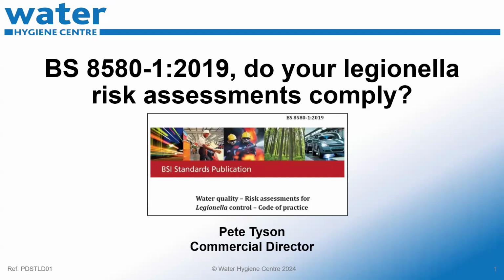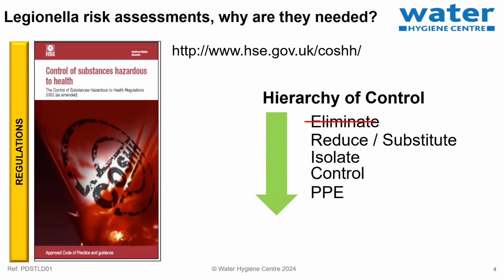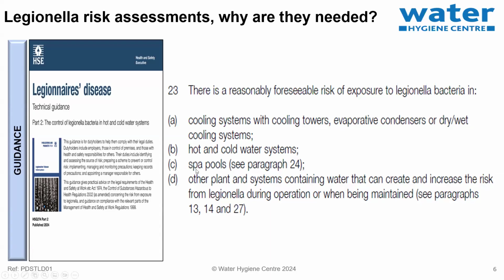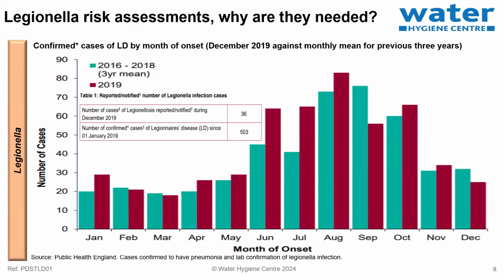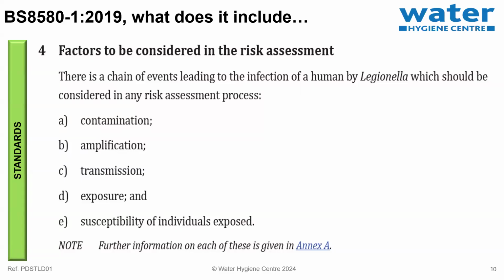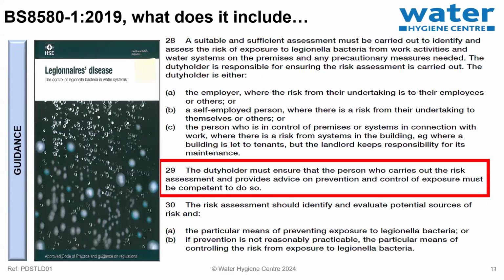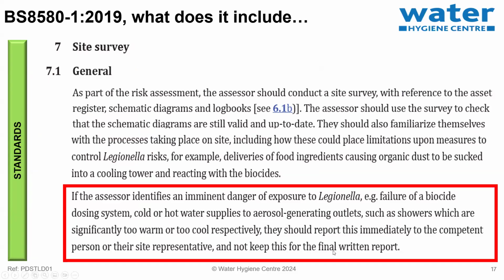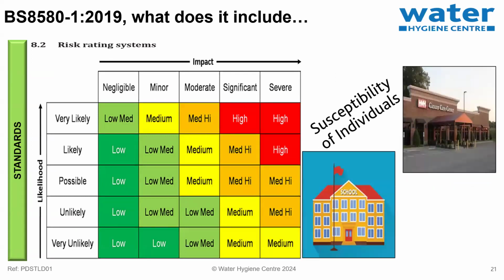IIRSM East Anglia - Legionella Risk Assessments and BS8580-1:2019, do your risk assessments comply?